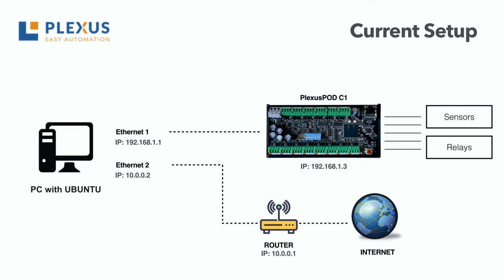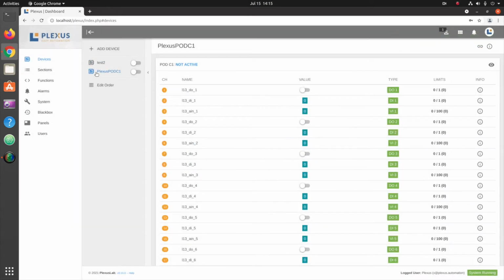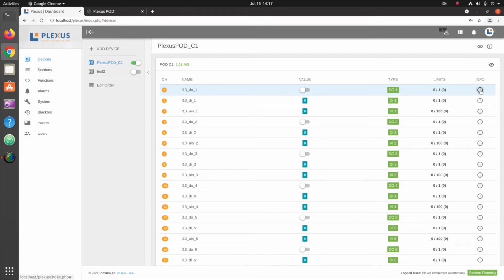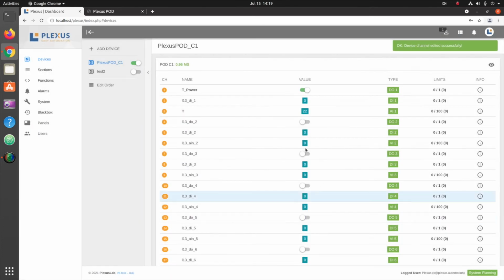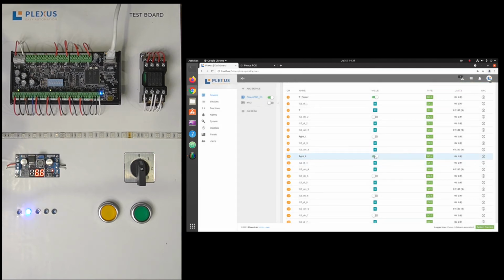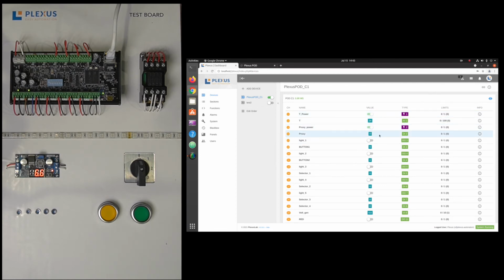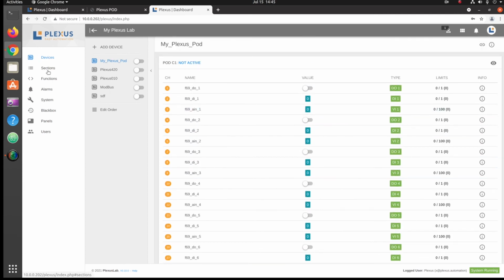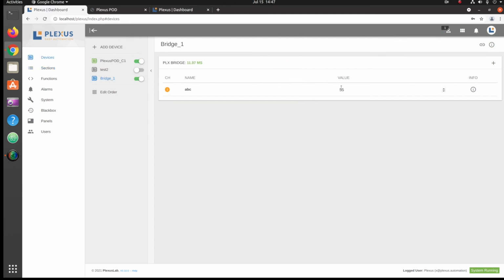Plexus Lab Device Management Guide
Plexus Lab Device Video

By Bioforcetech

Chapters:
0:00 Intro
0:12 Setup
1:12 Adding Devices
2:50 Interface
3:50 Activating Device
4:14 Sensors Actuators Setup
5:10 Power Supply Options
6:25 Analog Voltage Input
7:35 Analog Output
7:50 Plexus Pod Demonstration
13:21 Bridge Setup
14:40 Add Bridge